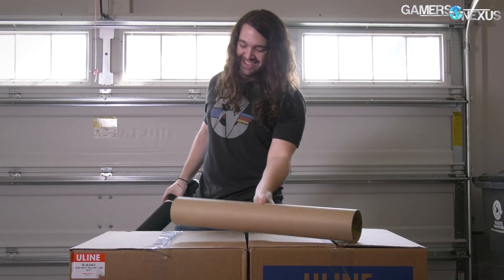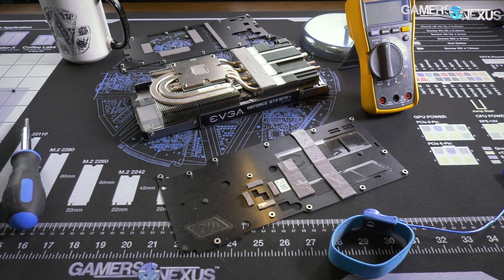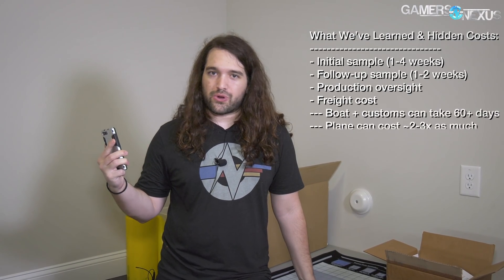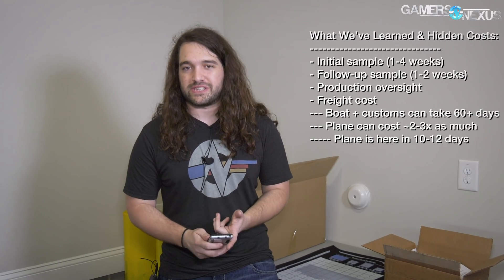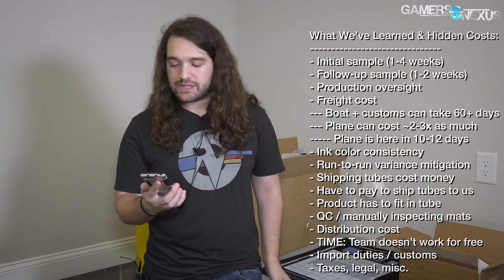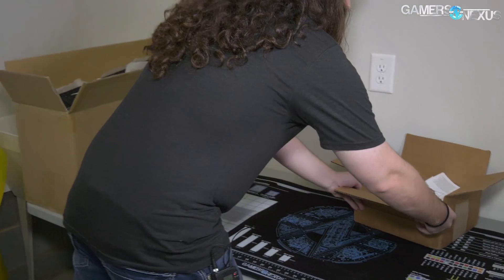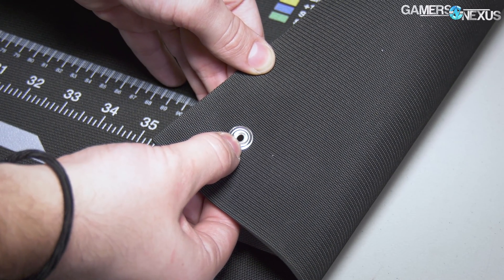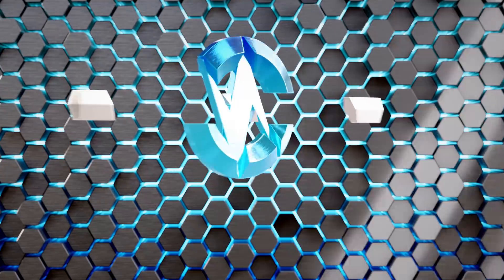Manufacturing Detailed: What GN Modmats Taught Us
Our new GN Anti-Static Modmats are in, and this video highlights just how hard it is to manufacture a good product.
We've learned a lot from making our anti-static mats, and that has hugely informed how we review products going forward. This gives us an important new perspective on reviews.

So then, we've done two things: We've made a product we're really proud of -- a large anti-static mat ("ESD mat") worksurface to protect tables and components, and we've also informed our review process for the future, as we now better understand what it takes to manufacture something.

Video: Andrew Coleman & Steve Burke